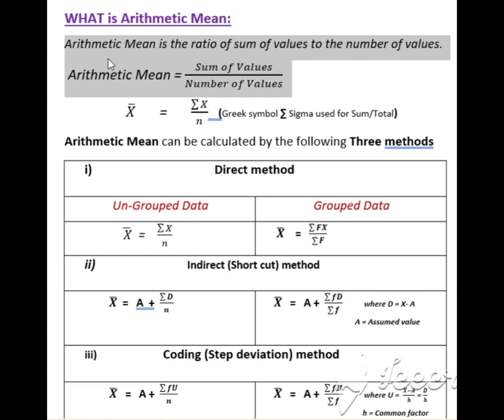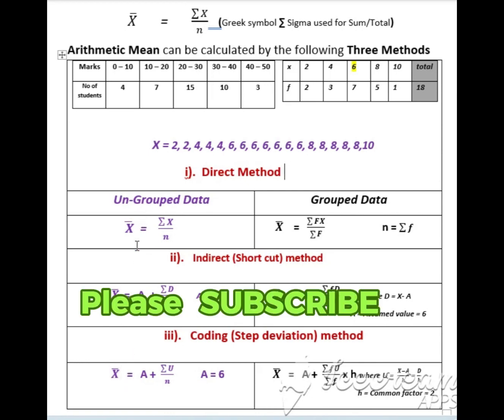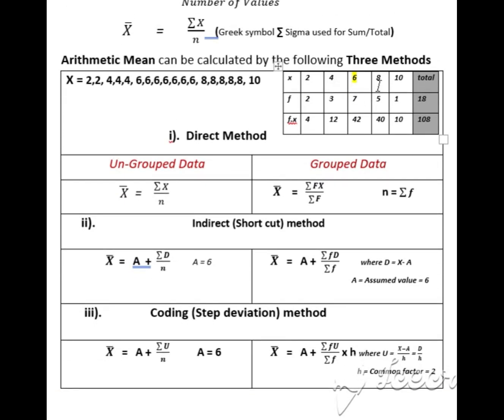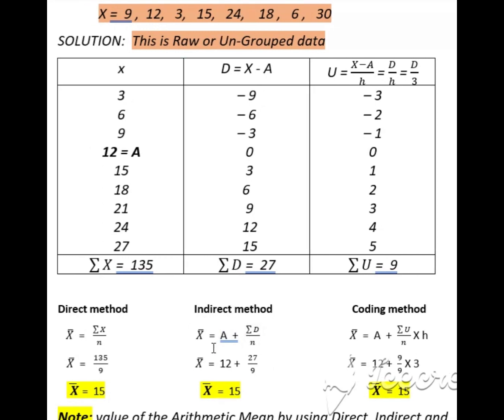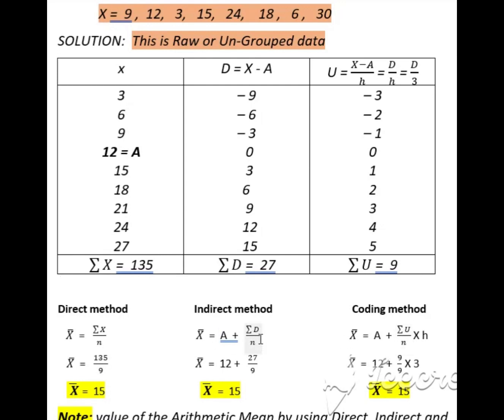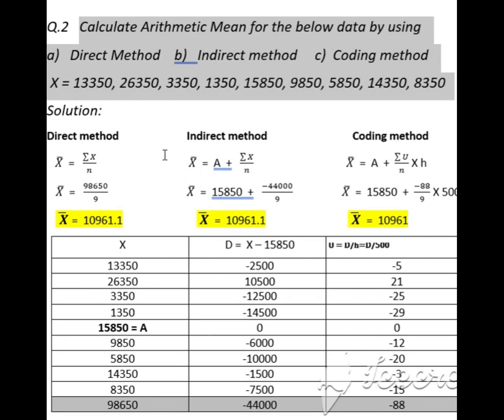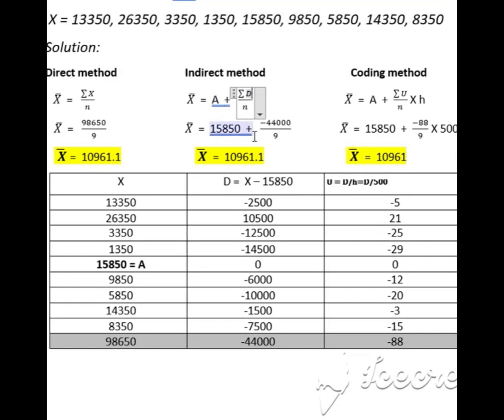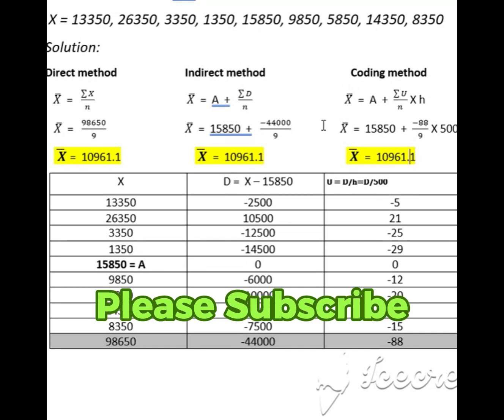Explanation of A.Mean by Direct , Short cut and Step deviation methods with Formulas & Numerical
Explanation of A.Mean by Direct method Short cut/Indirect method and Step deviation/coding  method with Formulas & Numerical questions in case of Un-Grouped data.